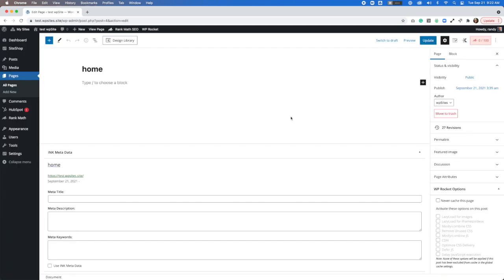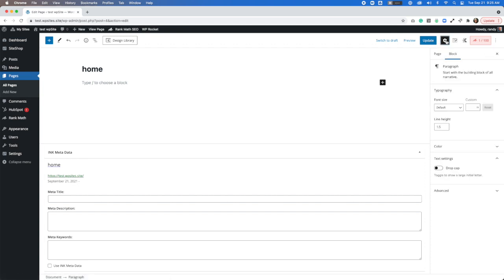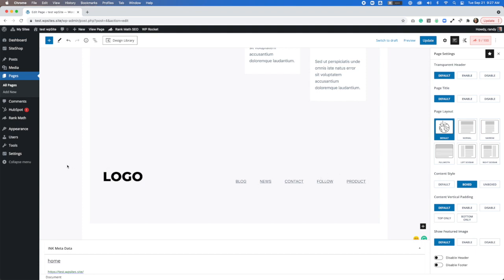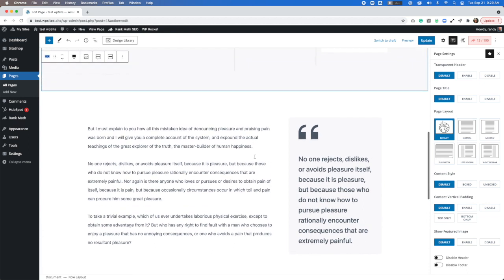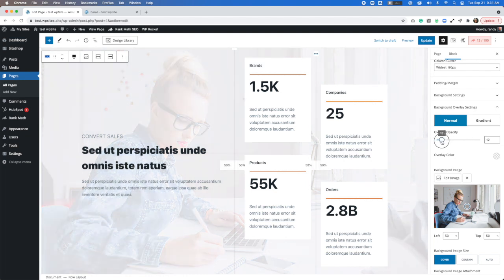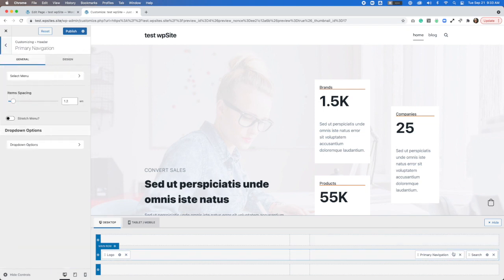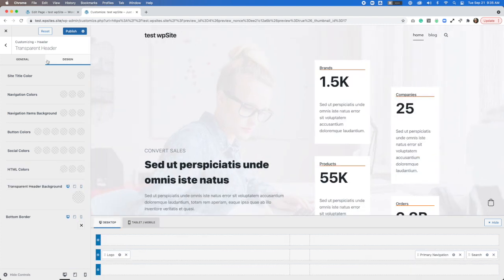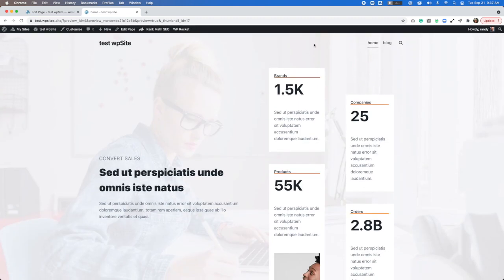Wireframes and Bleeds using Kadence blocks in WordPress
A demo on setting full bleeds using Kadence wireframe templates and blocks on a WordPress page, then adding content. In this case, to a website on wpSites